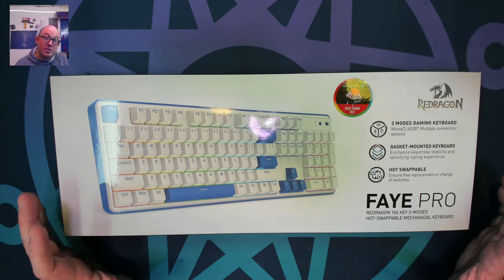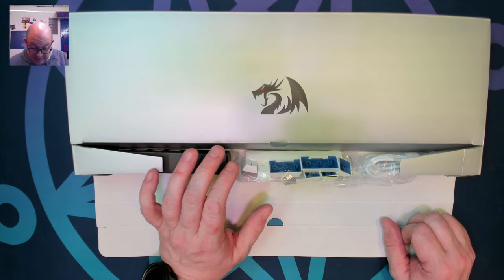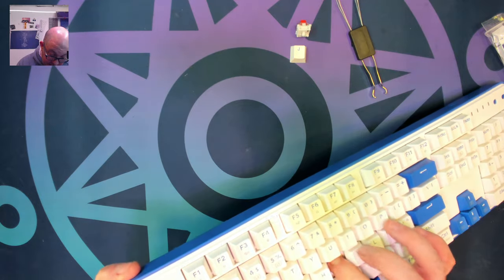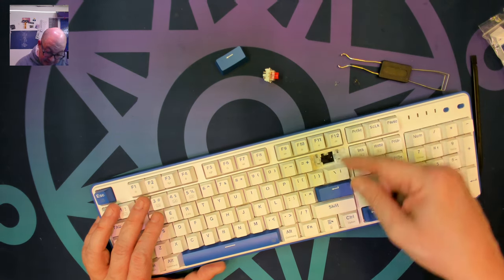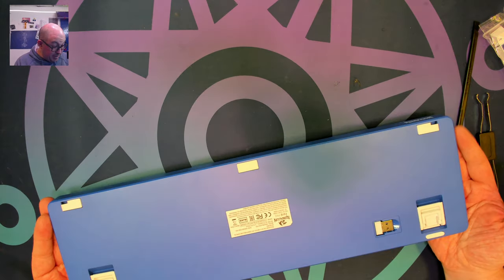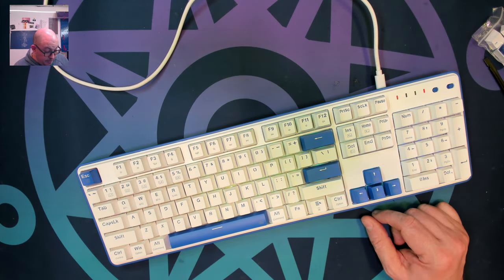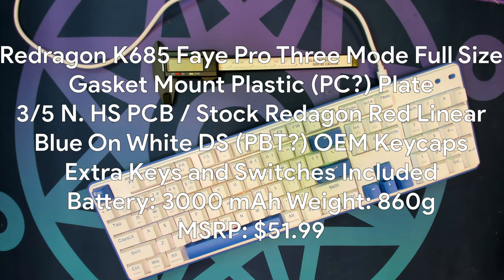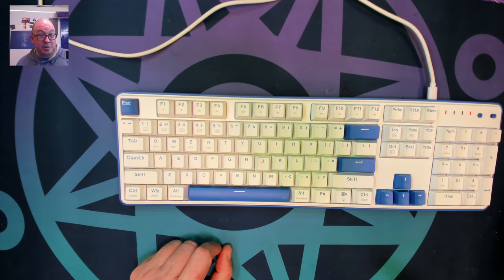Redragon Faye K685 Pro 3-Mode Gasket Full Size Review and Sound Test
Chapters:
00:00 Channel Intro
00:05 Video Intro
02:00 What's in the box?
03:20 The Redragon Faye K685 Pro
05:40 Checking out the stabilizers
06:40 Inspecting the keycaps
11:30 Just the Specs
12:45 Closing Thoughts
15:00 Sound Test